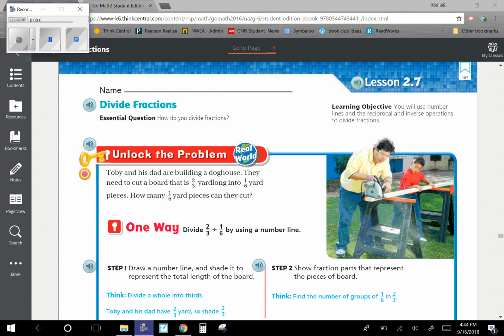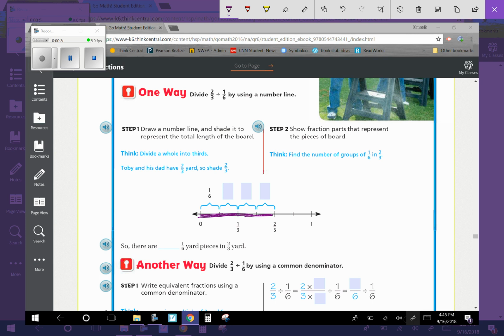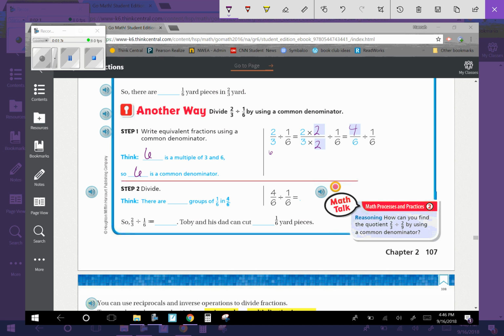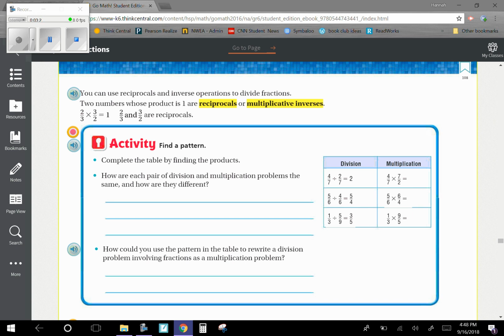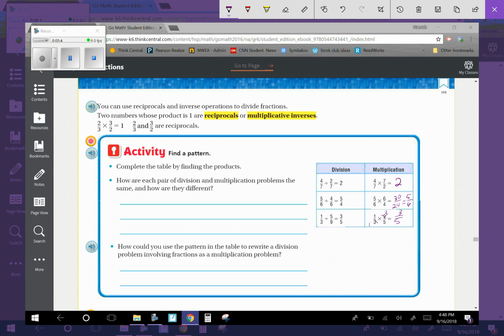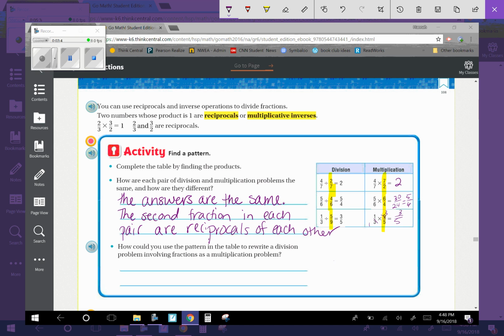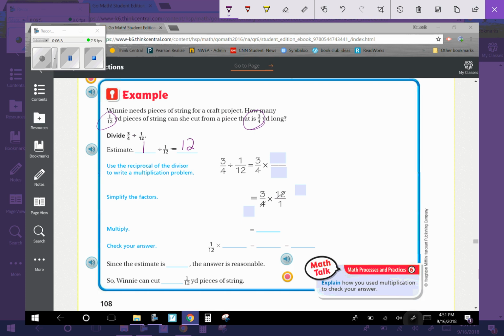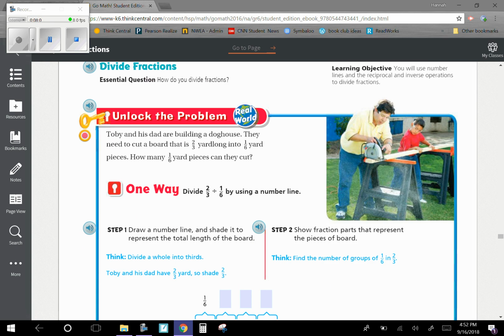2.7 Math Instructional Video